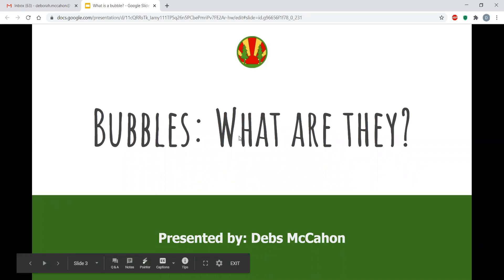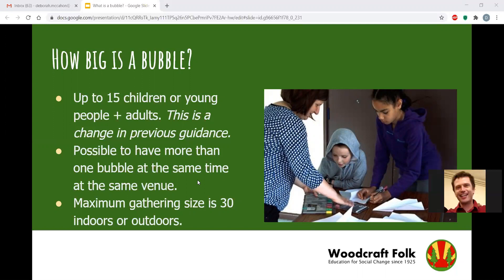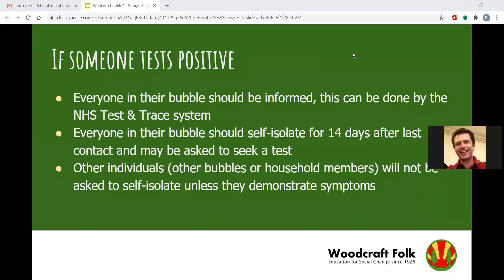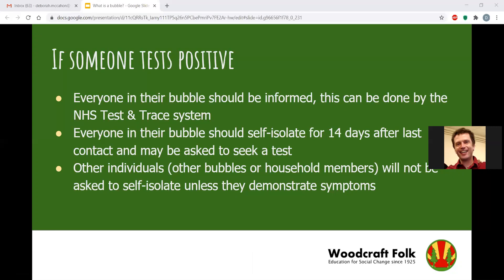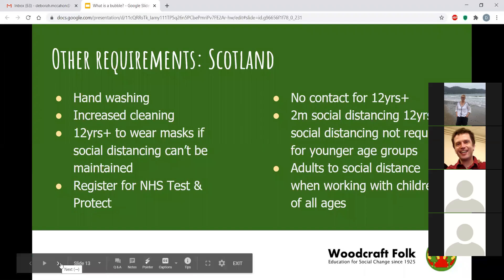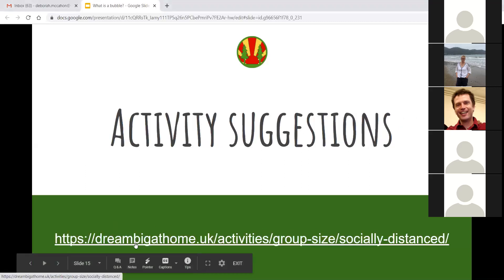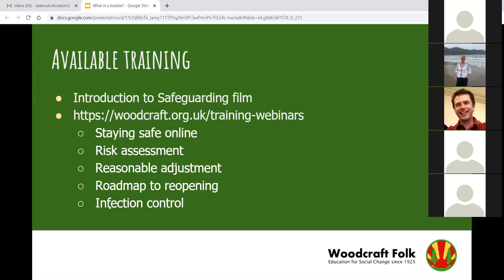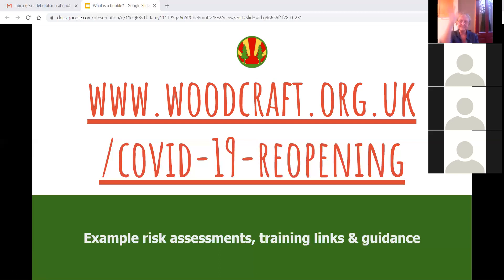Managing Bubbles Webinar September 2020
Join Debs for a webinar on managing bubbles during group meet ups.